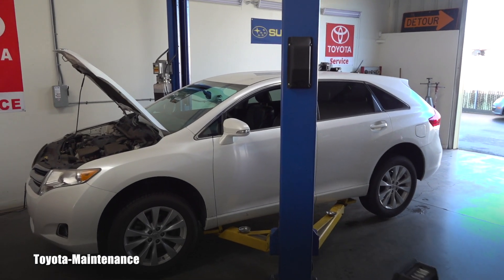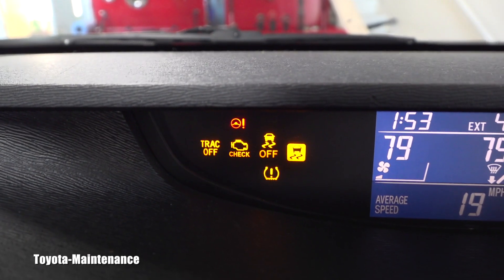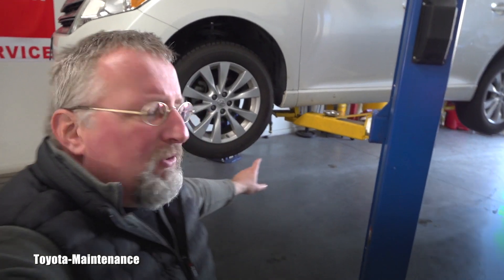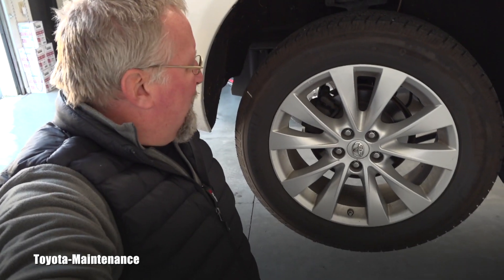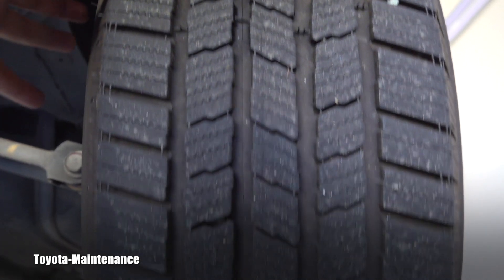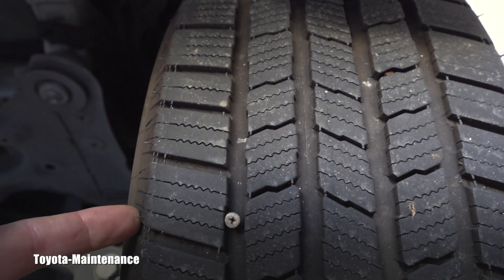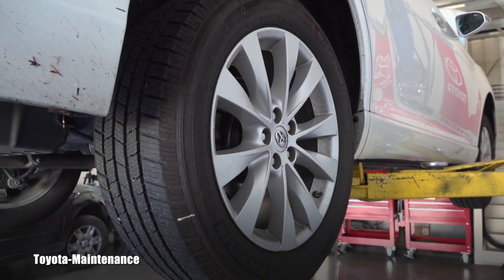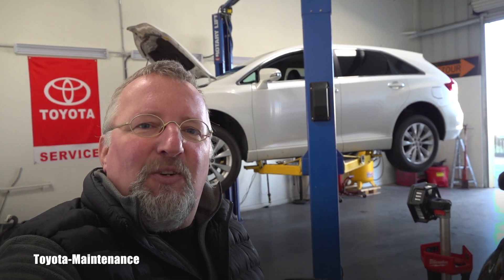Tire Pressure Monitor System saves customer from trouble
Sometimes hated, today very helpful warning system, in finding screw in tire, which can be still properly repaired.